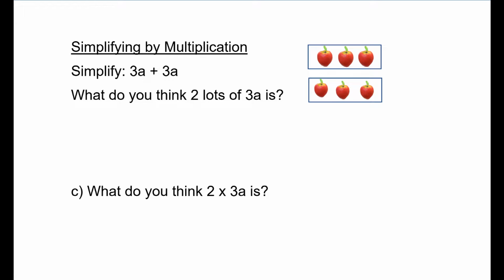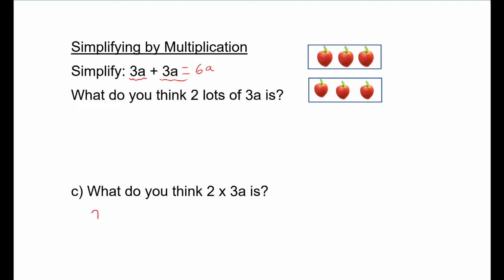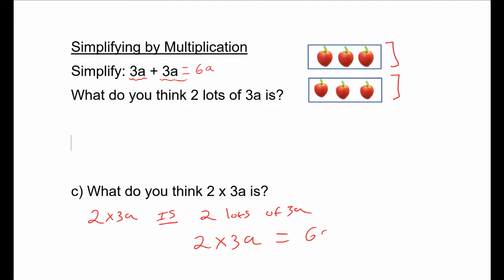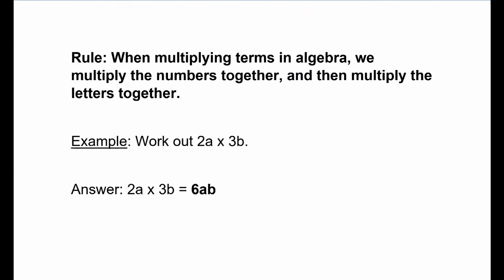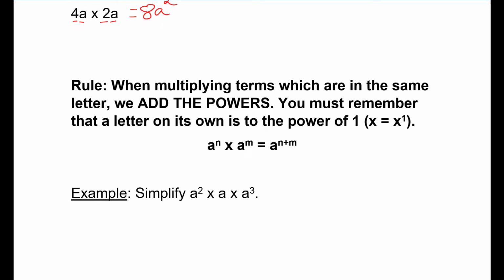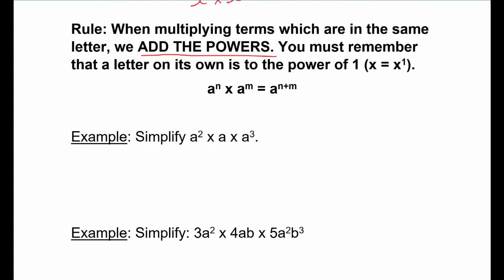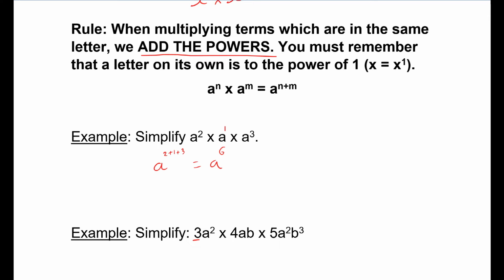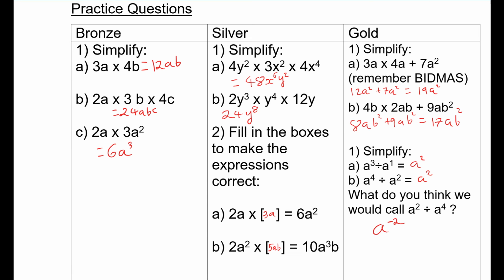Multiplying in algebra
If these lessons help you, you can support Edry Maths here:
Simplifying terms (multiplying). Intermediate and Higher. Link to resources